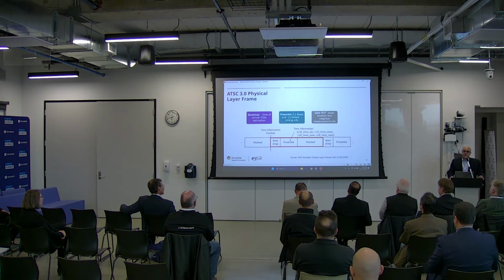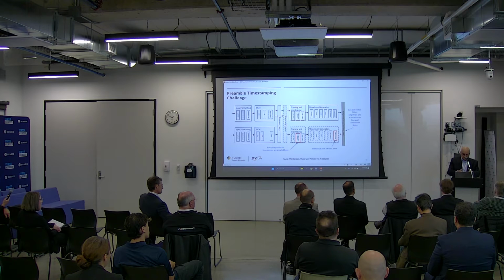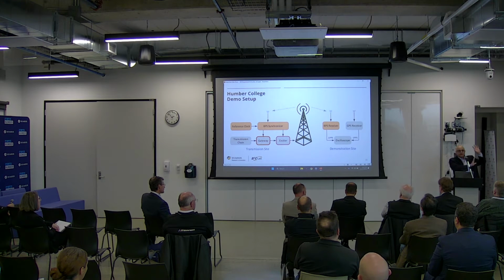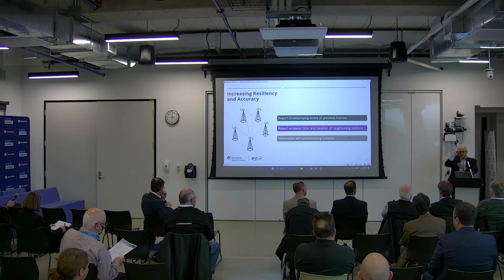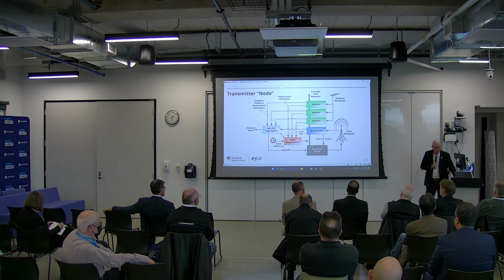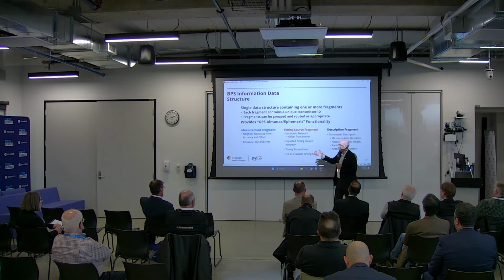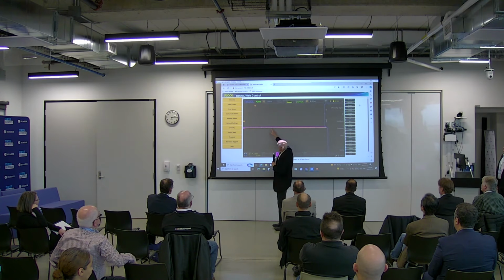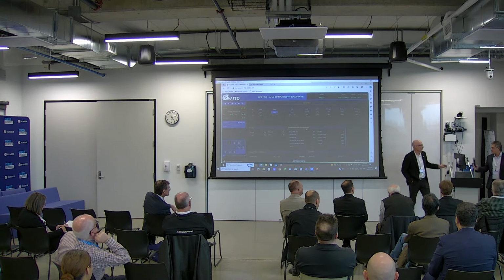B²C Lab BPS Seminar: In-depth Technical Presentation/Demo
Presented by
Tariq Mondal – VP Advanced Technology, National Association of Broadcasters (NAB)
Mark Corl – SVP Emergent Technologies, Triveni Digital
Vlad Anishchenko – CTO, Avateq Corp